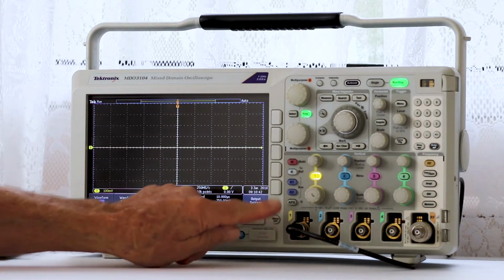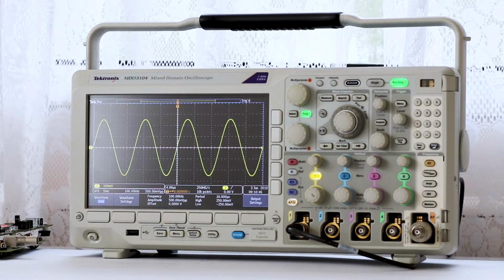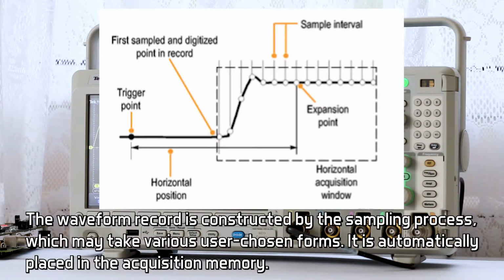Signal Acquisition in the Tektronix MDO3000 Oscilloscope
Various types of signal acquisitions in a digital storage oscilloscope are examined and displayed.